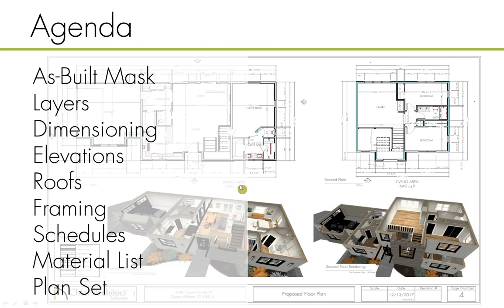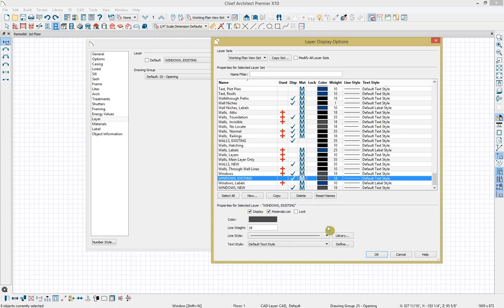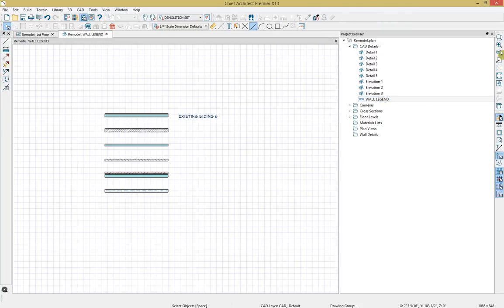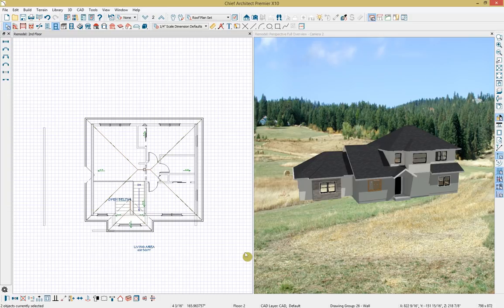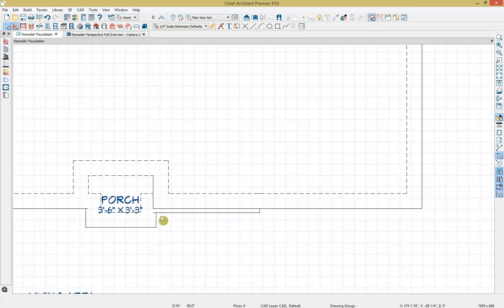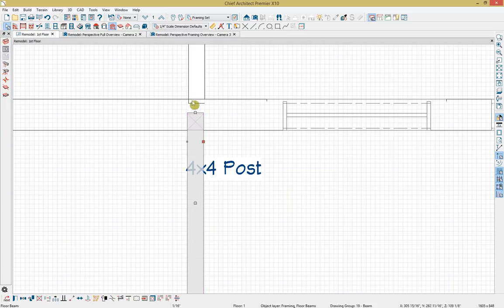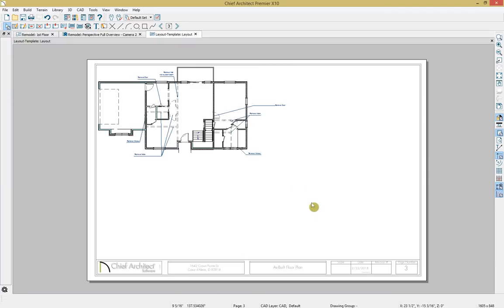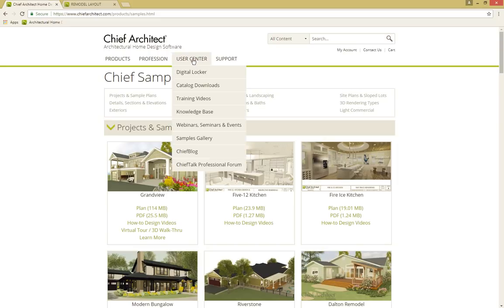Chief Architect X10 Remodeling Webinar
This demonstration is geared toward Builders, Remodelers, Contractors and covers developing a remodel plan from an as built and adding a second-story addition. It will cover dimensioning, stairs, doors, windows, roof design, framing, construction documents, materials list and more, all pertaining to a remodeling project.